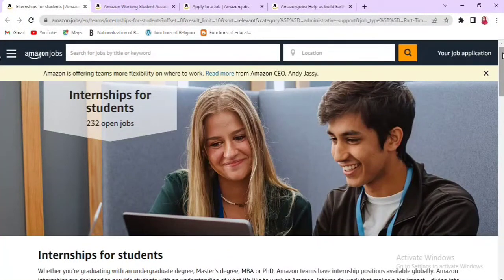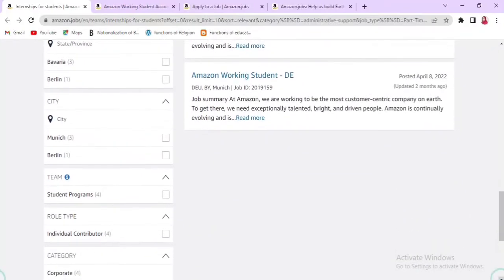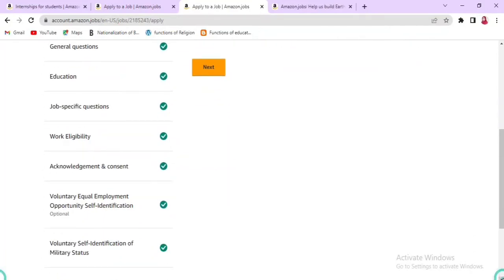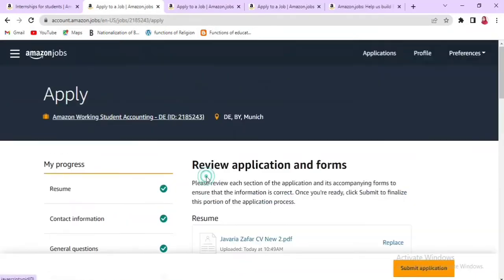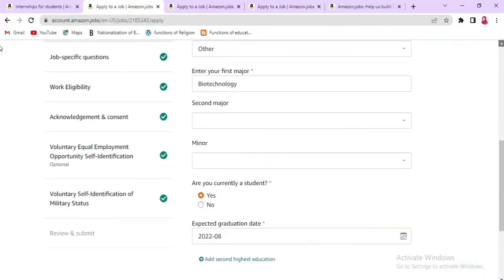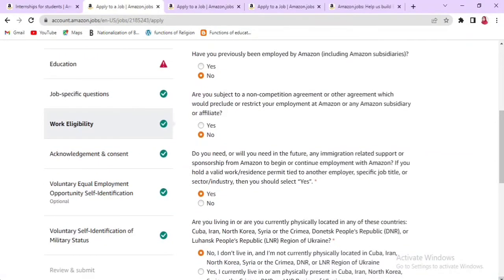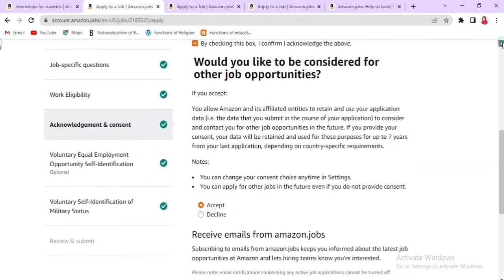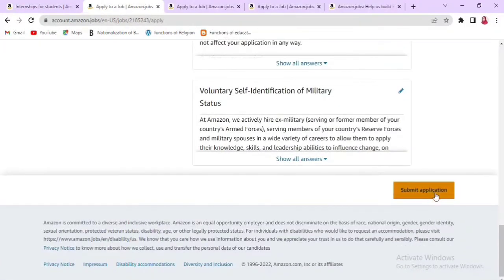Amazaon Internship Program| Fully Funded